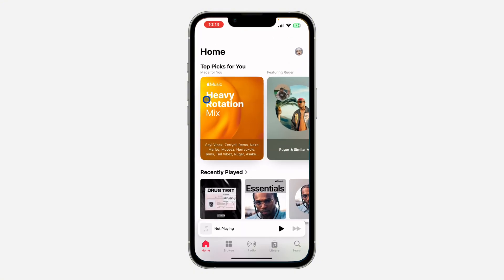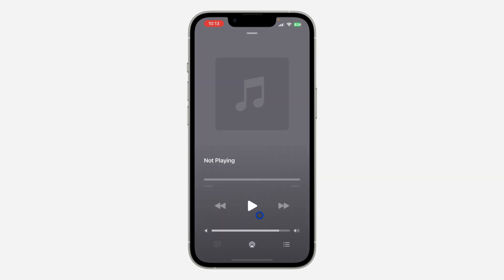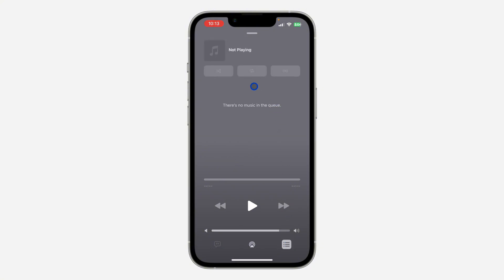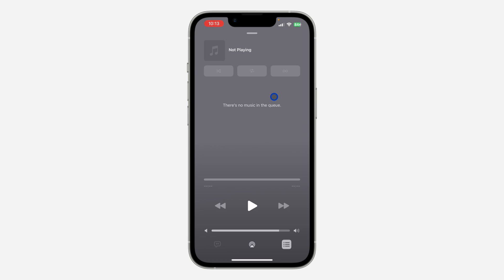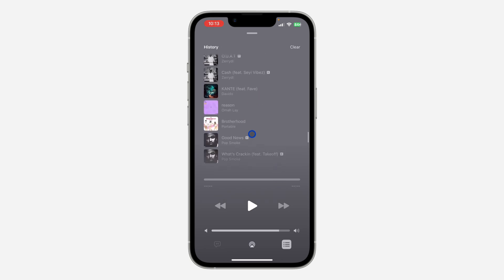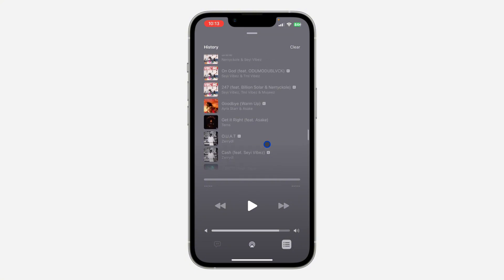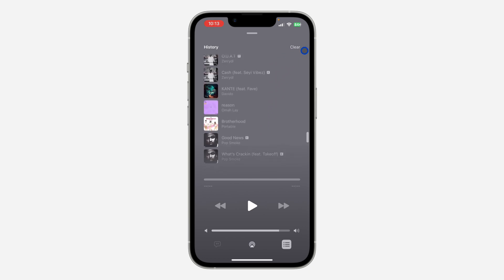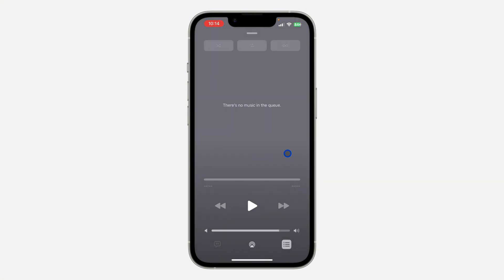How to Check Recently Played Songs on Apple Music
Discover how to check your recently played songs on Apple Music with this step-by-step tutorial! Whether you want to revisit your favorite tracks or keep track of your listening history, we’ll guide you through the simple process to view your recently played songs on Apple Music. Watch now to master checking recently played songs on Apple Music!